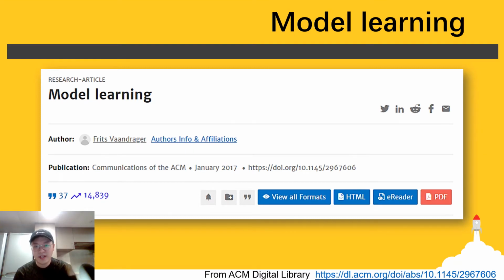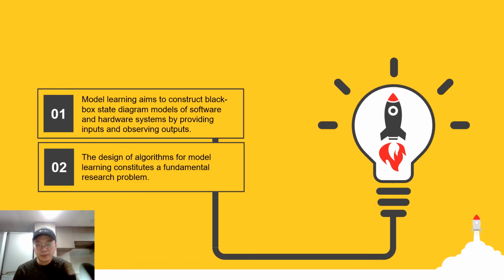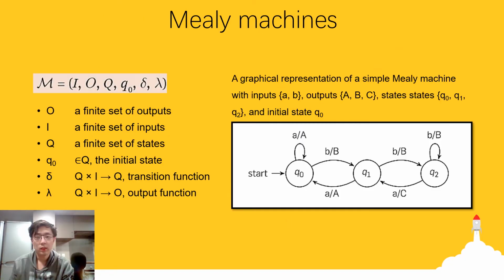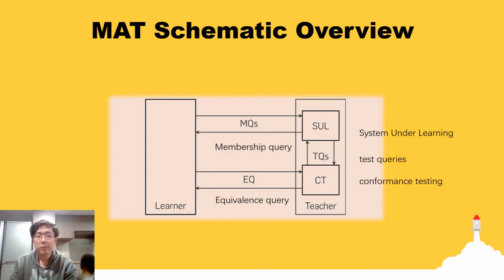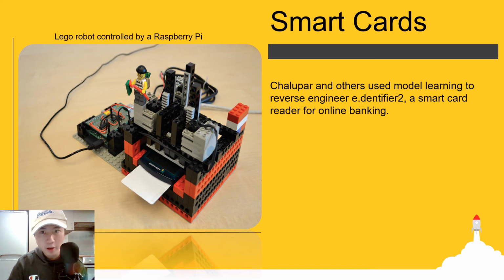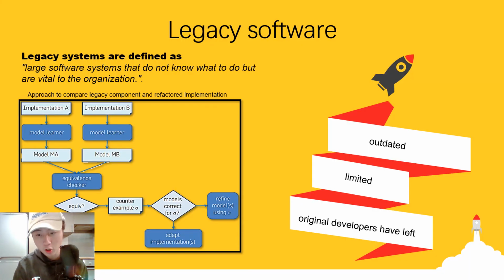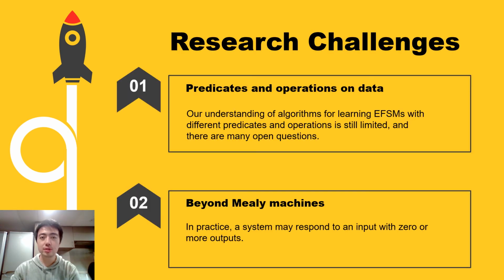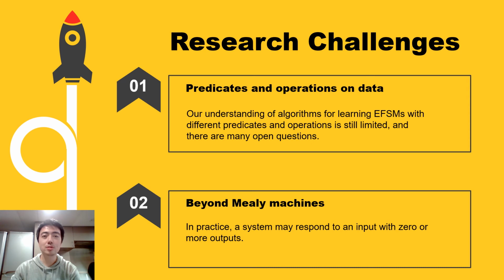Video presentation -- Model Learning -- Team 19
Introduction of  the article Model Learning, published by Frits W Vaandrager on Communications of the ACM, Volume 60, Issue 2, February 2017, as well as, our first assignment in Applied Algorithm Course